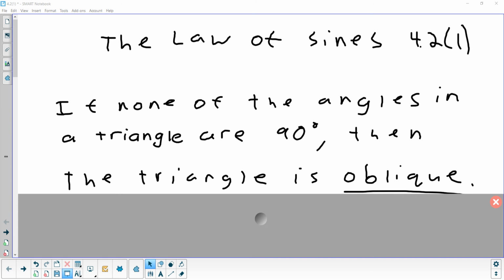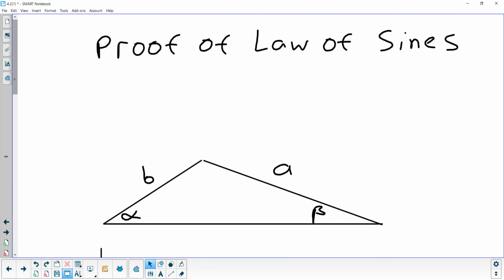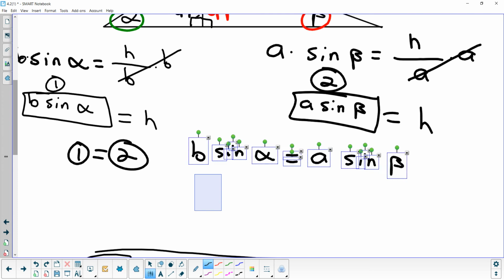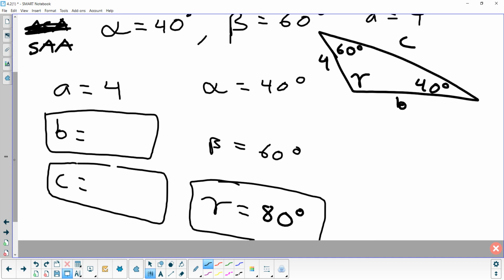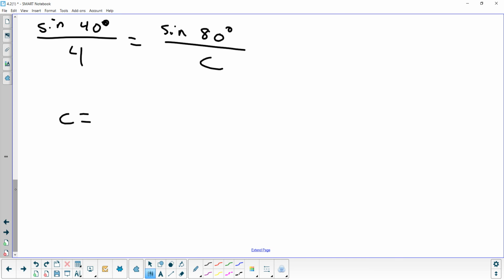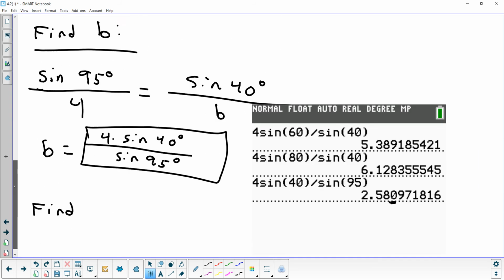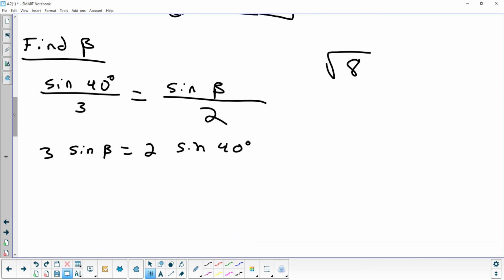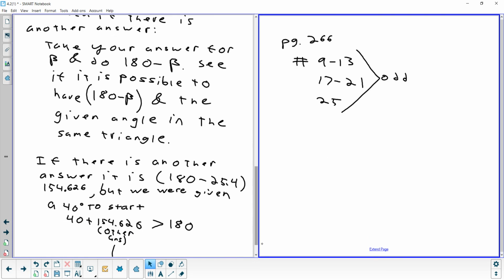4.2(1) Law of Sines 10-25-21